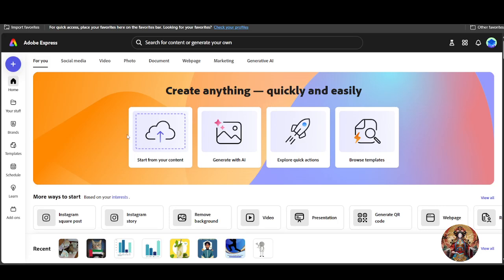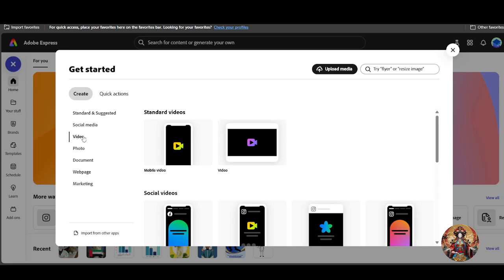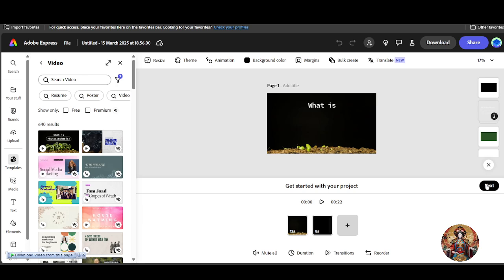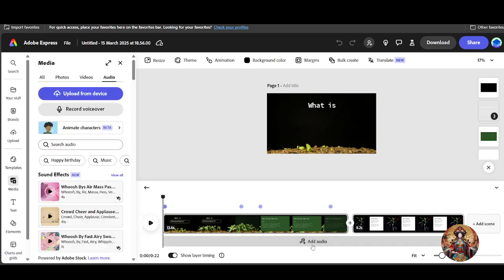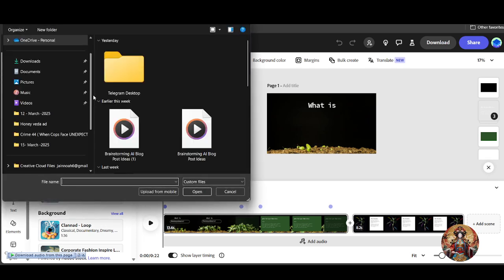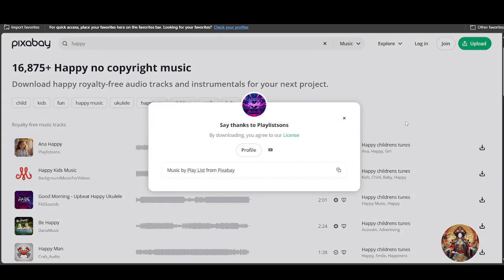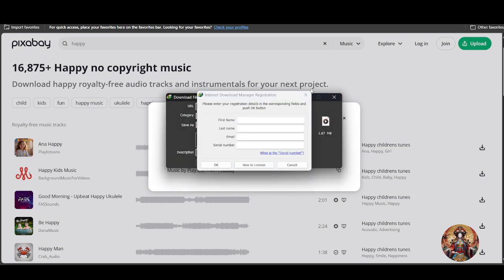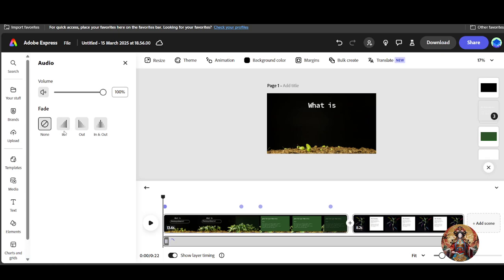How To Add Music in Adobe Express : Updated 2025